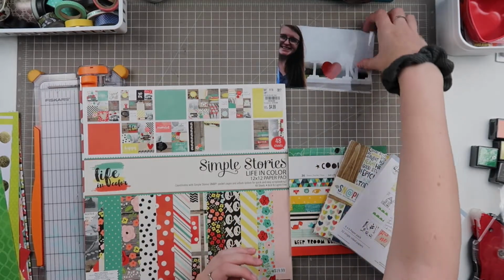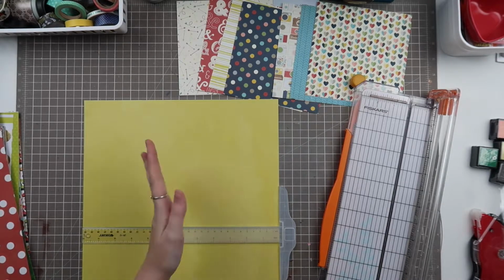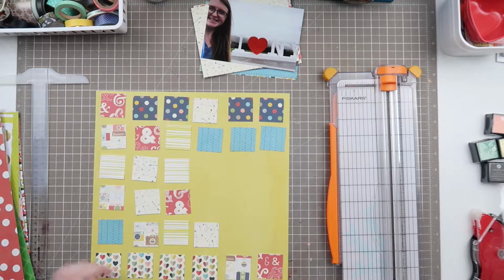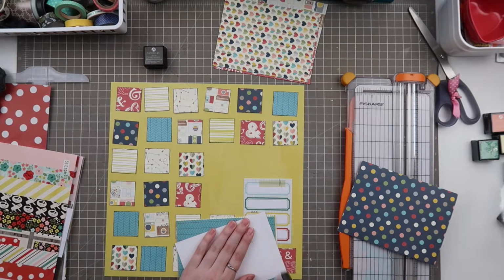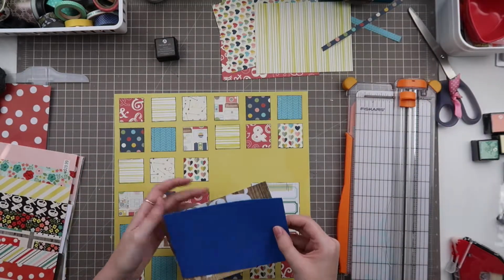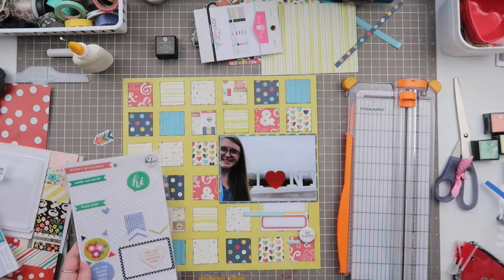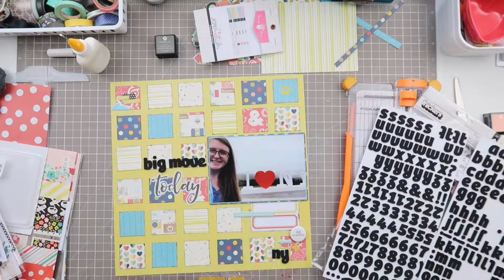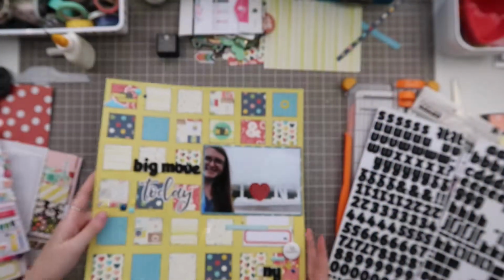Summer of Stories - Episode B // Big Move Today - Patreon Real Time Process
2.

3. Use my affiliate links:
- - - - - - - - PRODUCTS FEATURED - - - - - - -

// Coming soon!

// UBER: katelync3607ui

// POSTMATES: 9ITSC

- - - - - - - - - *FAV STORES* - - - - - - -

- - - - - - - - FOLLOW ME- - - - - - - -

*I have included some affiliate links which if purchased through will give me a small portion of revenue at no additional cost to you, the consumer. This helps me support making more videos and better content for you all!